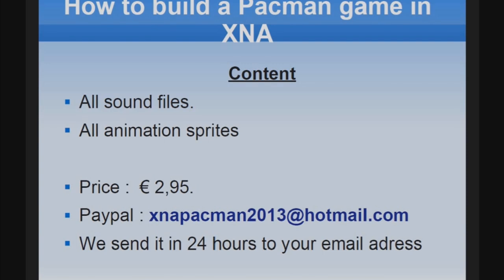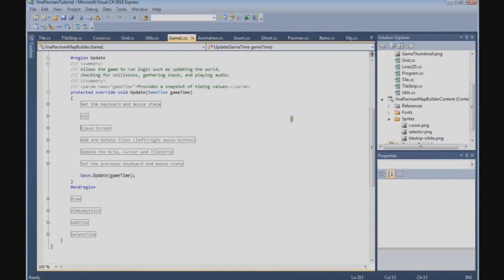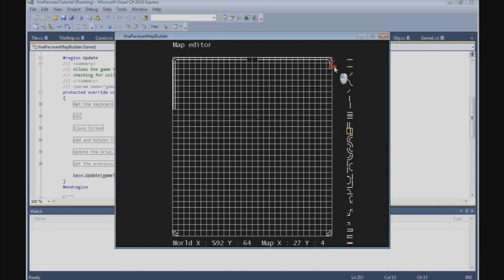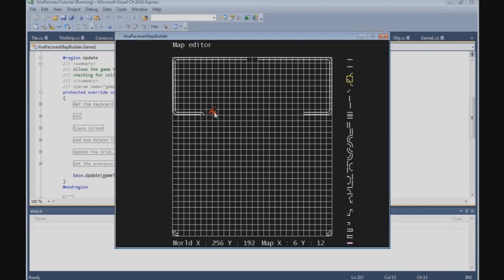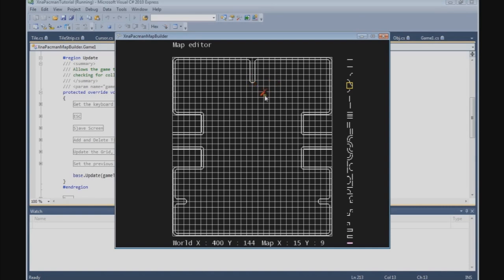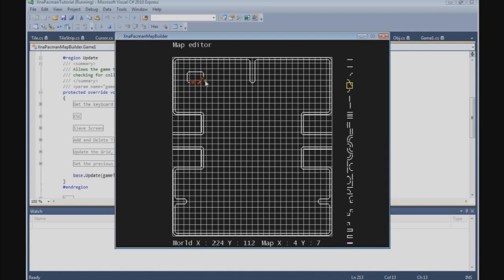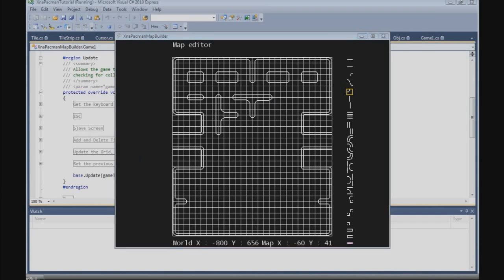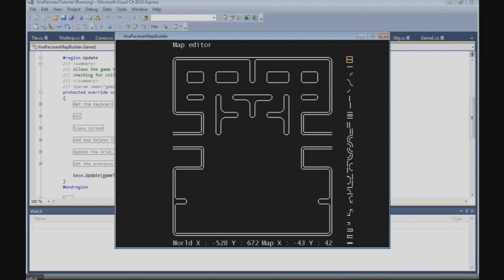How to build a Pacman game in XNA - 21. MapBuilder - Create Pacman Maze (part 1)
1. Install Microsoft Visual Studio 2010.
2. Obtain the latest updates for Visual Studio from Microsoft Update.
3. Download and run the Microsoft XNA Game Studio 4.0 installer.
4. Follow the setup instructions.
5. Launch Visual Studio 2010 from Microsoft XNA Game Studio 4.0 on the Start menu.